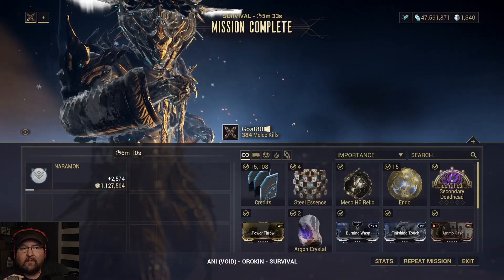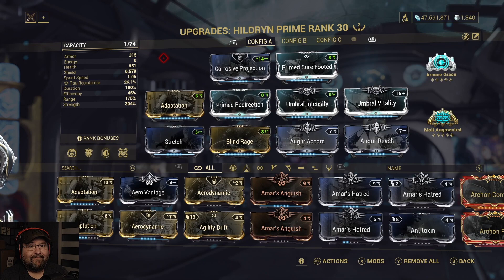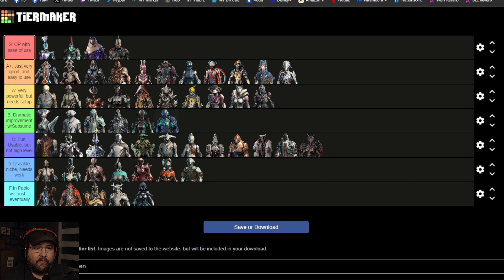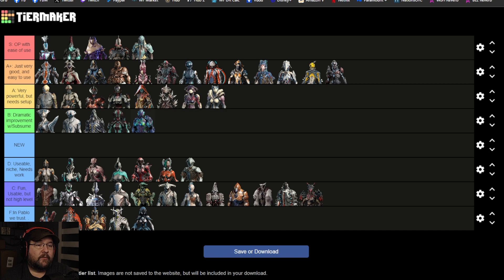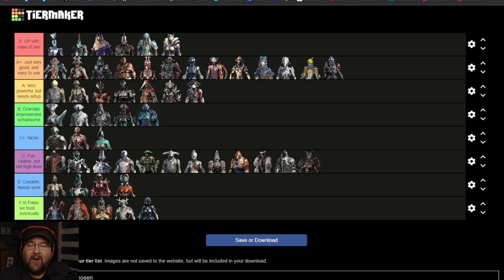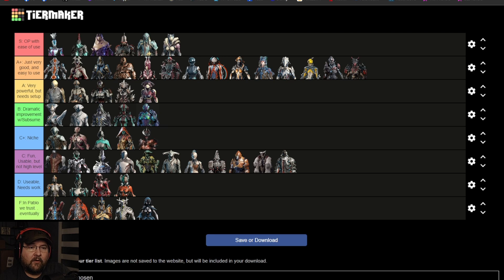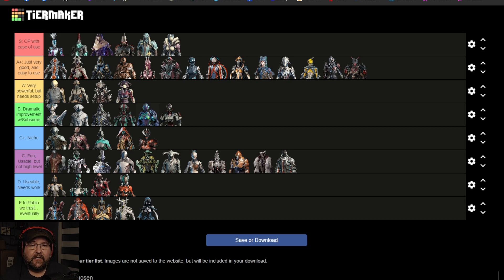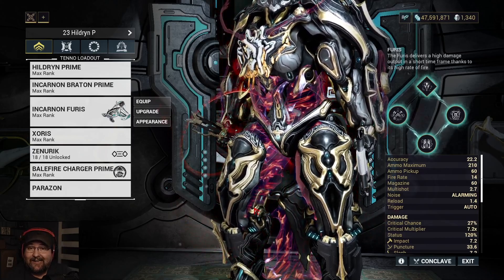An updated 2023 Tier List (Twitch vod clip)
After pondering, listening to my tier list back, and really just looking at it. . .I couldn't just leave it as is. LOL!

Check out the links below for other fellow gamers I know!